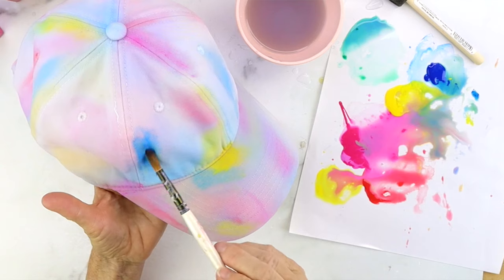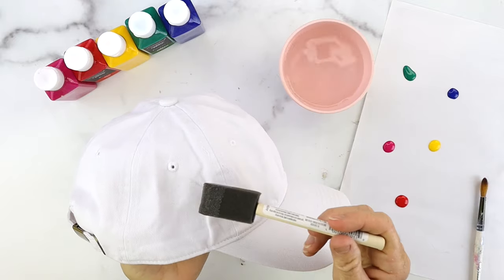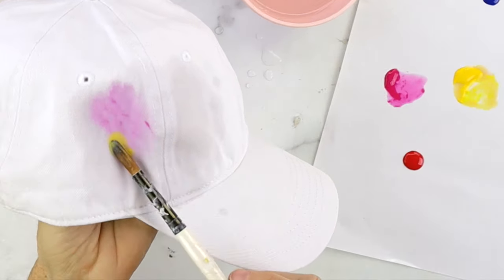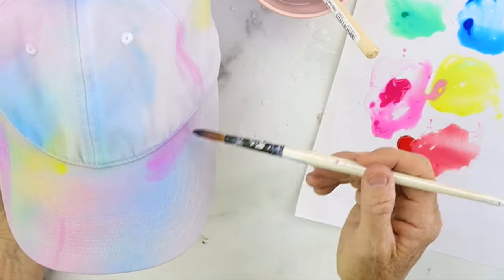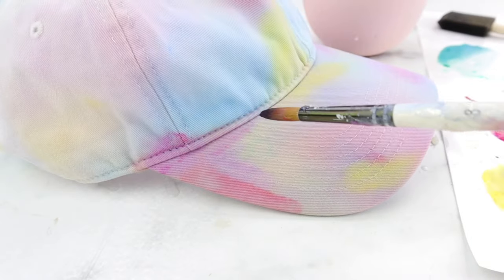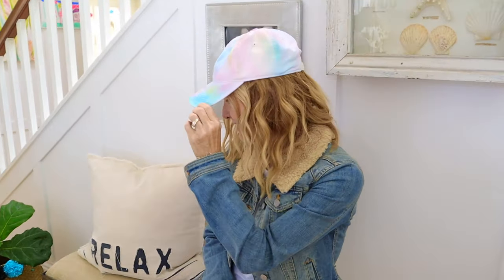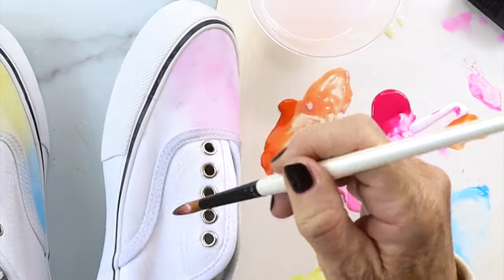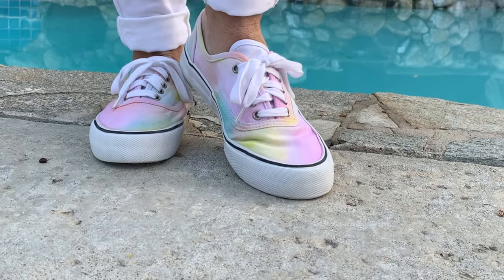Easy DIY Tie Dye Sneakers and Baseball Cap (EASY DIY)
⬇️  Supply List and other info Below ⬇️

Hey Everyone:  I hope you love this DIY!  It's a super easy fabric paint DIY you can do with almost any fabric.  Using fabric paint you can get the effect of tie dye on sneakers and a baseball cap.  And you only need a few supplies.